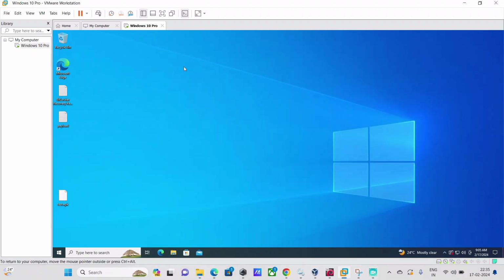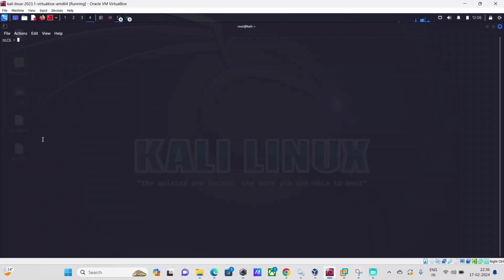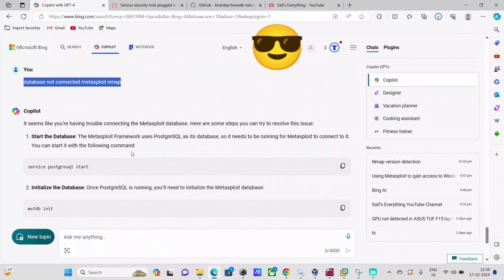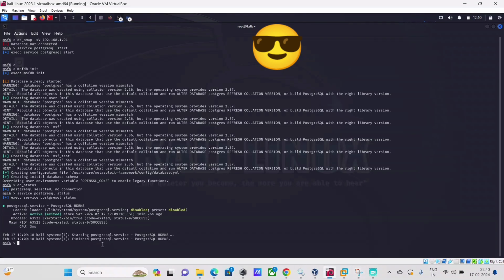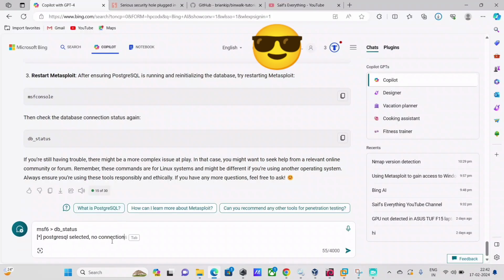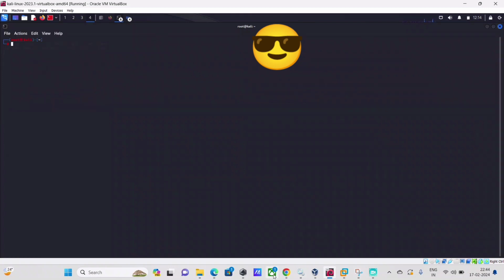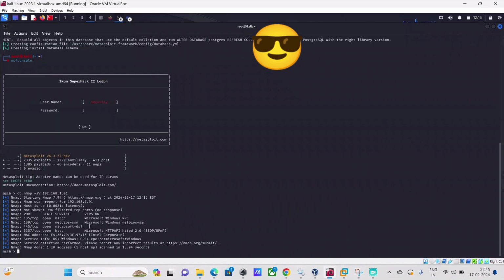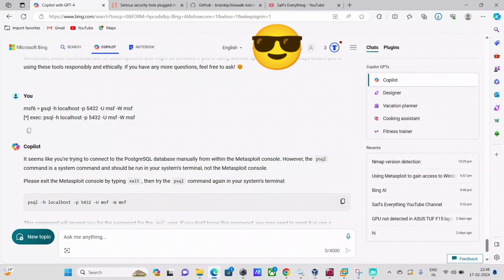How to fix Metasploit Database not connected issue using MS COPILOT?